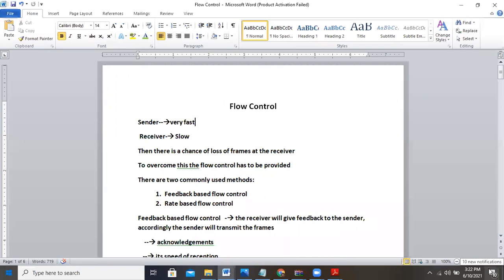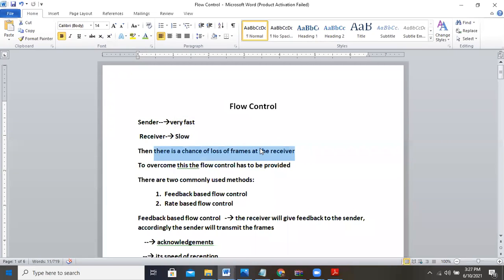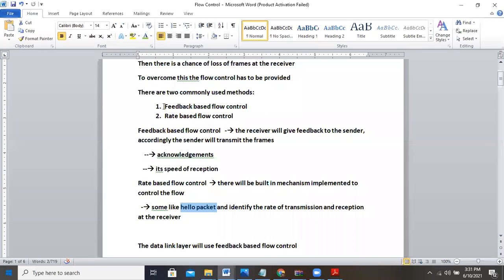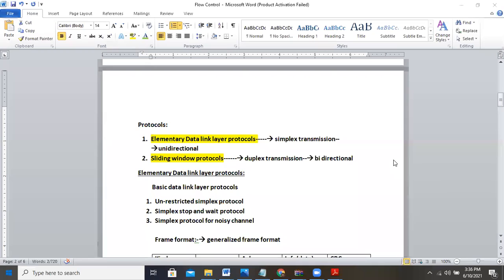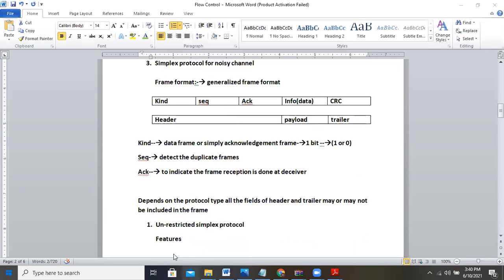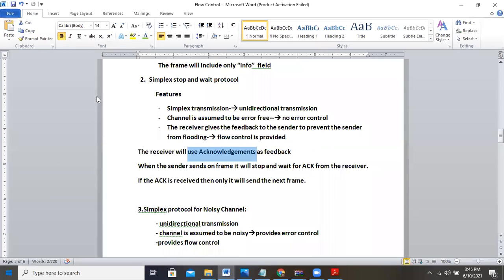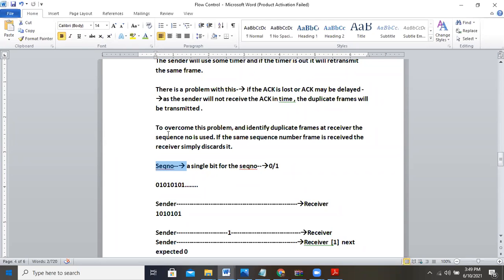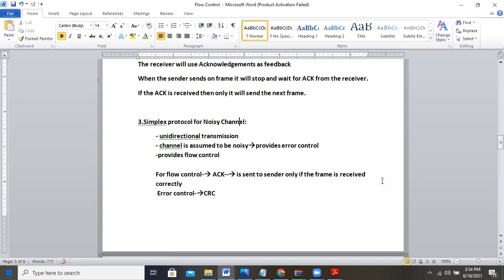10 6 2021